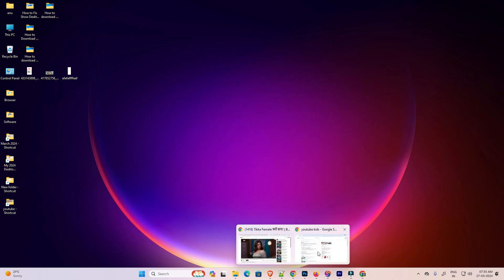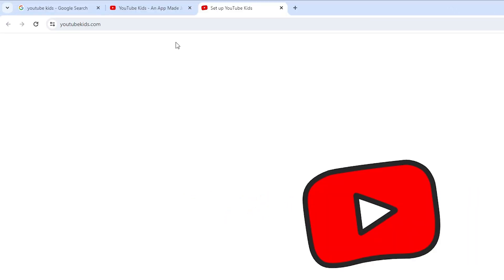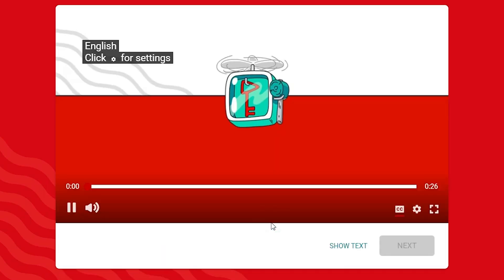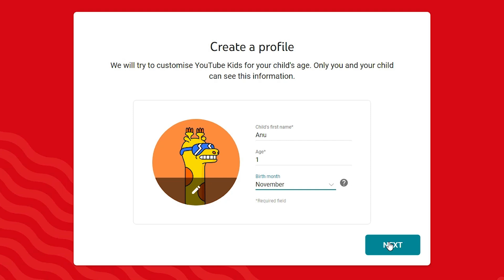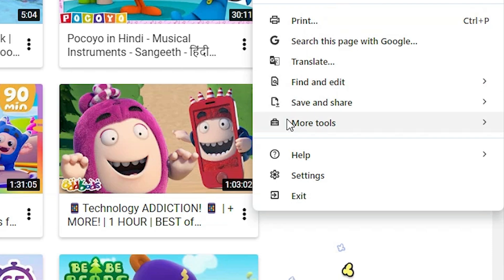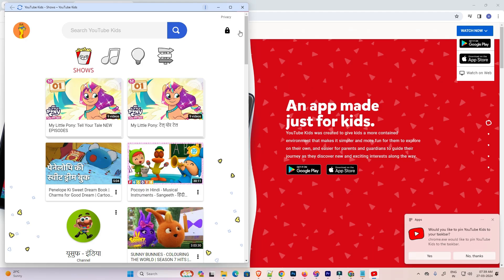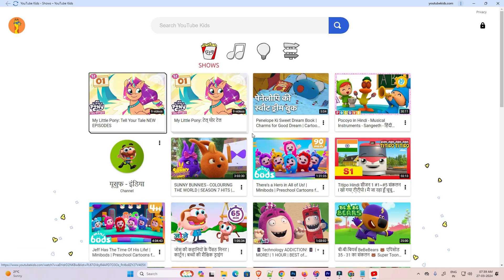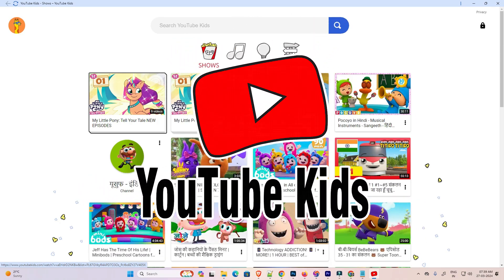How to Download & Install YouTube kids in Windows 11 PC or Laptop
Transform your Windows 11 PC or laptop into a safe and entertaining space for kids with YouTube Kids! In this comprehensive guide, learn how to download and install YouTube Kids on your Windows 11 device using the convenient install feature in Google Chrome. YouTube Kids offers a curated selection of age-appropriate videos, ensuring a secure and enjoyable browsing experience for children. Follow these step-by-step instructions to set up YouTube Kids effortlessly on your Windows 11 system.

👦👧 Create a safe and enjoyable digital environment for kids on your Windows 11 PC or laptop with YouTube Kids!